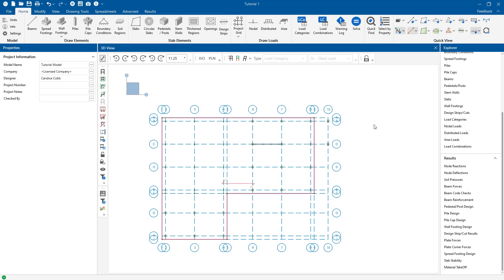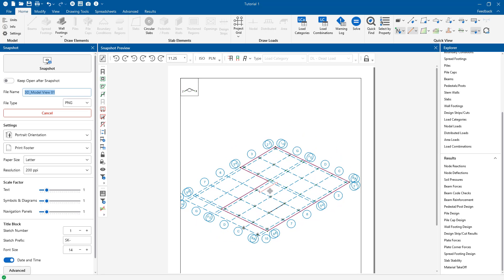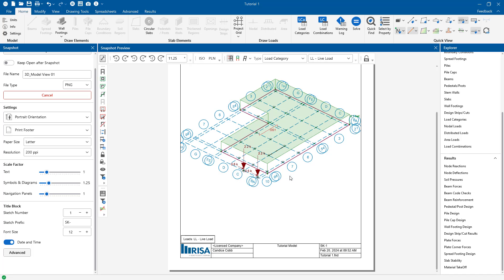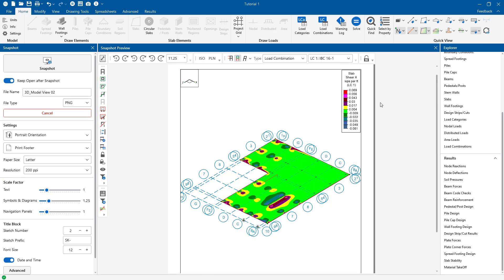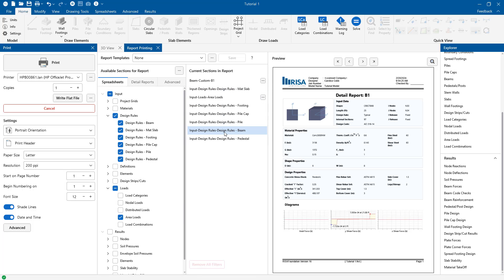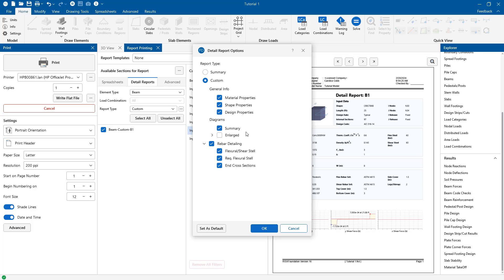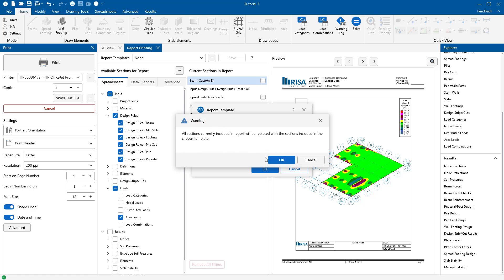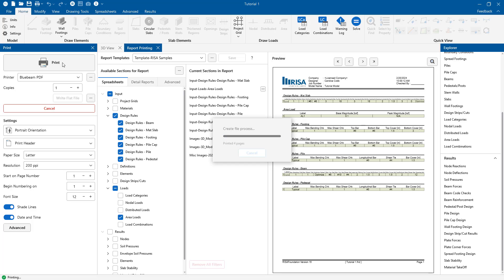Improved Graphics and Report Printing in RISAFoundation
RISAFoundations's new report printing interface helps you quickly organize and print reports.  Easily include spreadsheet output, detailed reports and graphics in order to properly document your design.